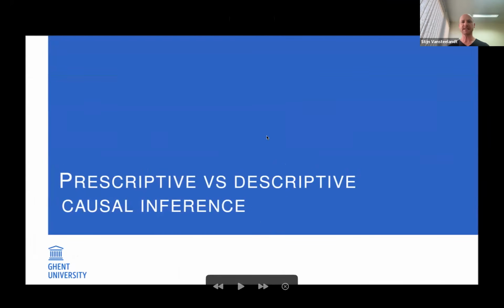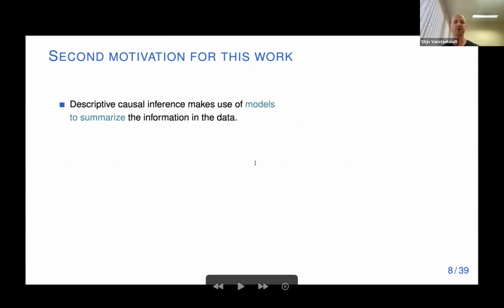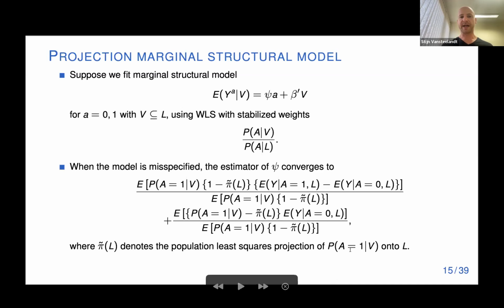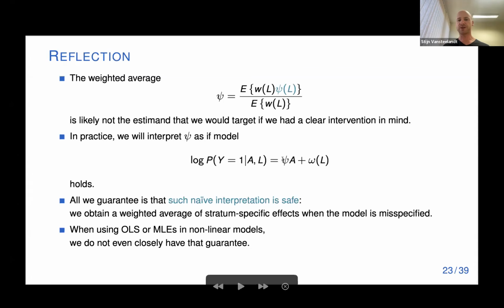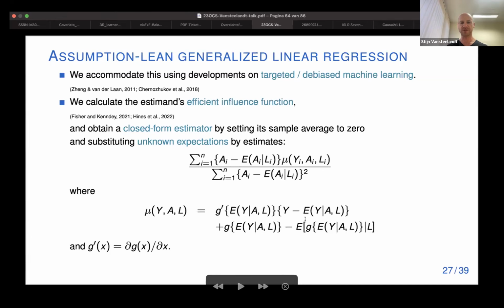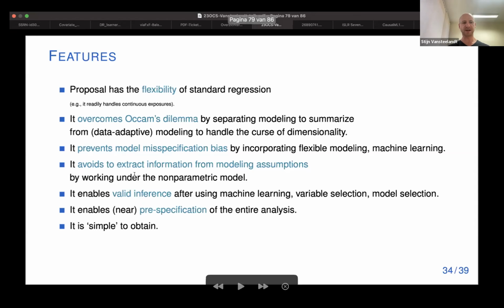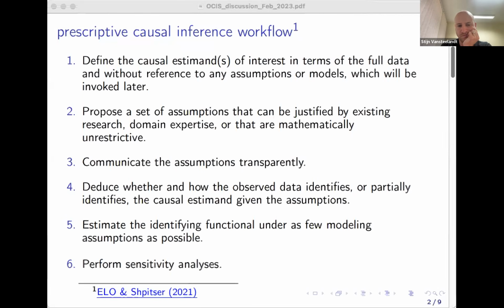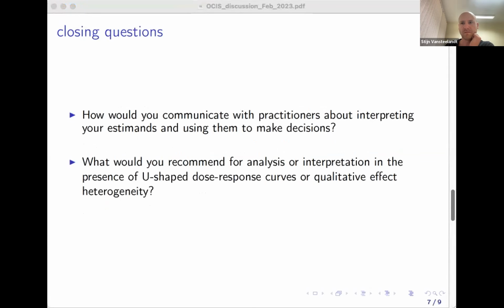Stijn Vansteelandt: Assumption-lean Causal Modeling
- Speaker: Stijn Vansteelandt (Ghent University)
- Title: Assumption-lean Causal Modeling
- Discussant: Elizabeth Ogburn (Johns Hopkins University)
- Abstract: Causal inference research has shifted from being primarily descriptive (describing the data-generating mechanism using statistical models) to being primarily prescriptive (evaluating the effects of specific interventions). The focus has thereby moved from being centered on statistical models to being centered on causal estimands. This evolution has been driven by the increasing need for practical solutions to real-world problems, such as designing effective interventions, making policy decisions, and identifying effective treatment strategies. It has brought enormous progress, not solely in terms of delivering more useful answers to the scientific questions at stake, but also in providing a more hygienic inference that targets a well-understood causal estimand. However, many causal questions are not readily translated into the effects of specific interventions, and even if they can, scientists may be reliant on help from an expert statistician to make that translation, may not find the considered interventions feasible or of immediate interest, or may find too little information in the data about the considered estimand. In this talk, I will reflect on this and argue that hygienic causal inference thinking therefore comes with a price. I will next propose a compromise solution at the intersection of descriptive and prescriptive causal inference. It borrows the flexibility of statistical modeling, while tying model parameters to causal estimands in order to ensure that we understand what is being estimated and obtain valid (data-adaptive) inference for it, even when the model is wrong. Examples on structural (nested) mean models, instrumental variables estimation, target trials, … will be used to provide insight.